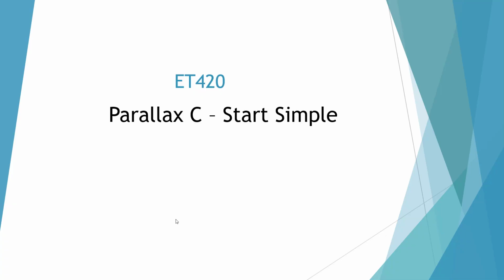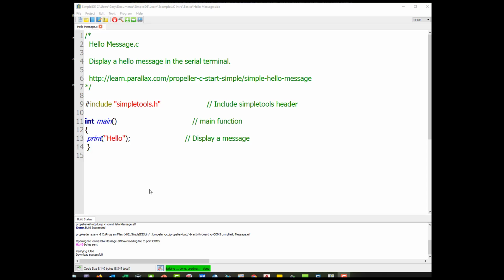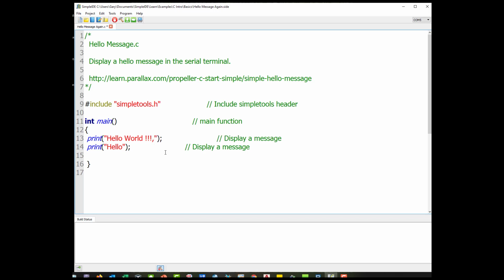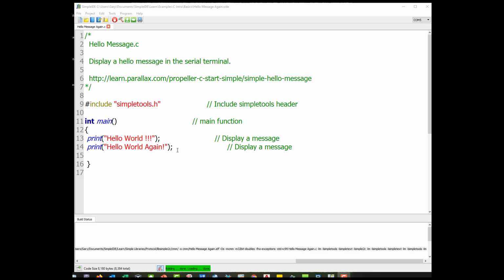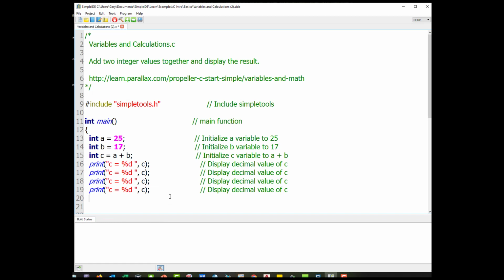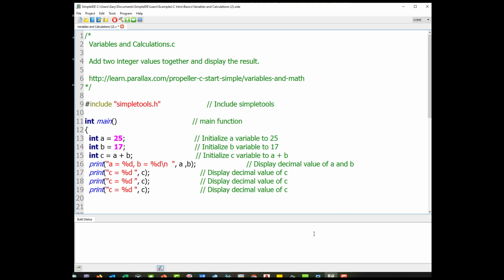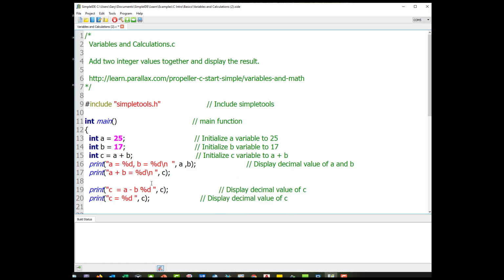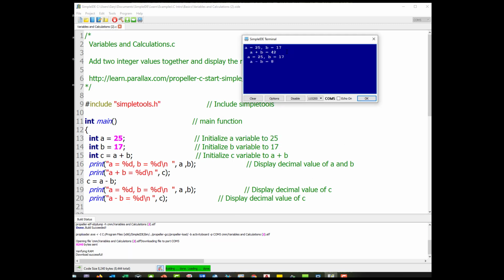Propeller C Start Simple Lab Part-420